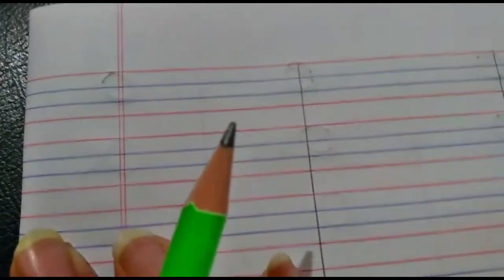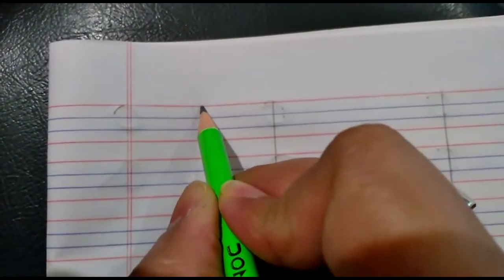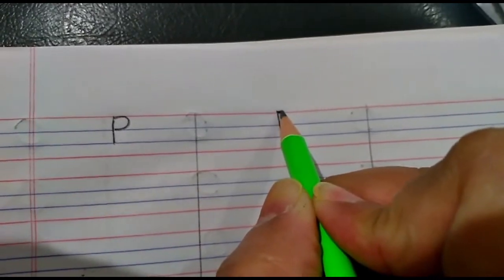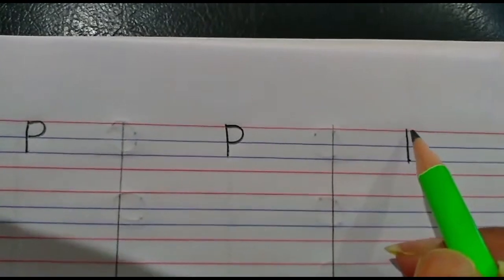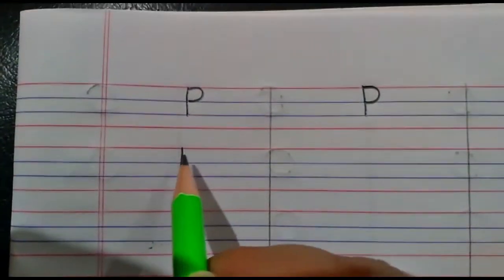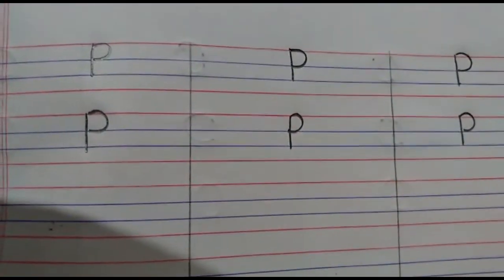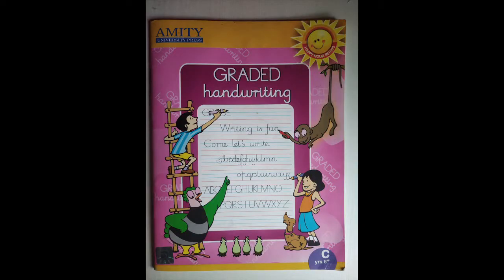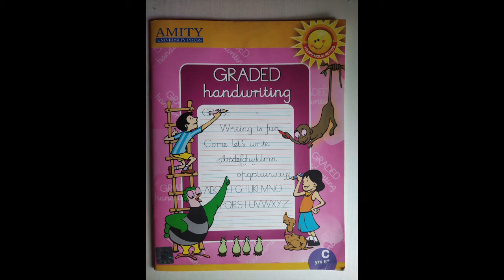The Orbis School - English - Jr KG - Letter P